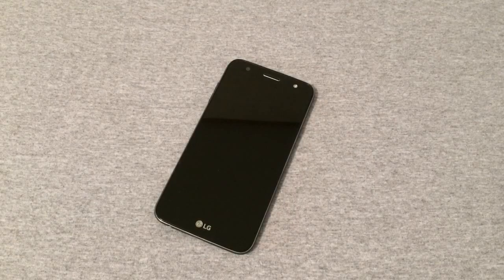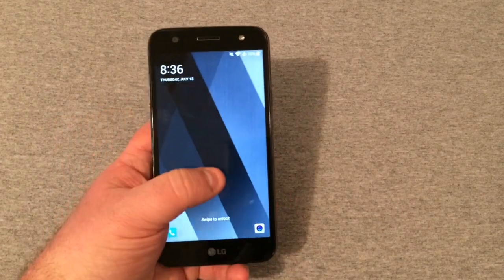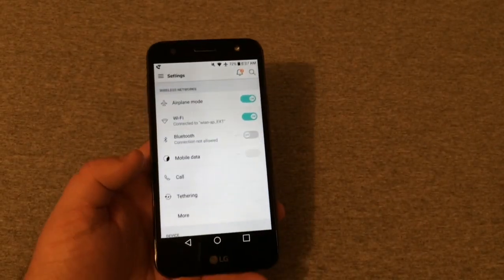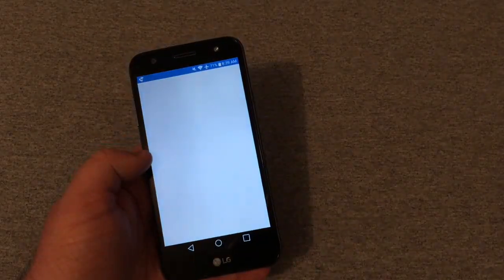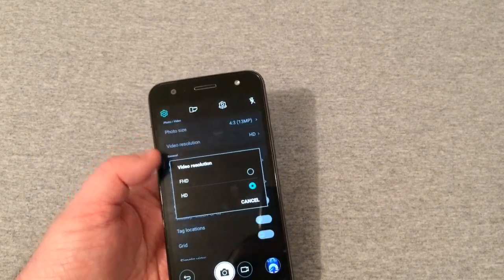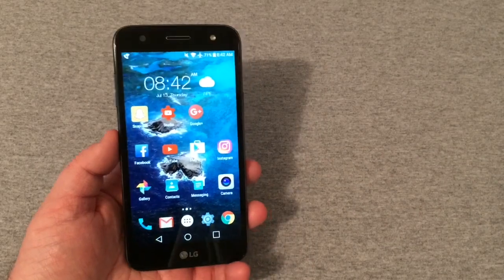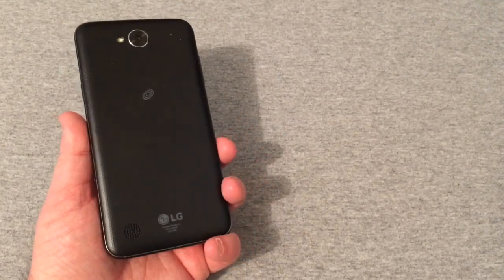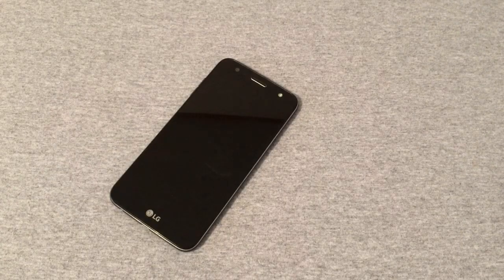LG Fiesta LTE Review (Simple Mobile)